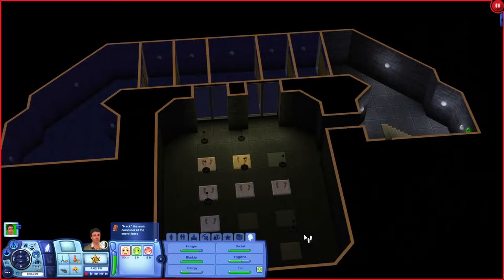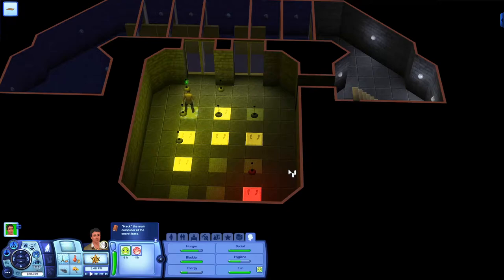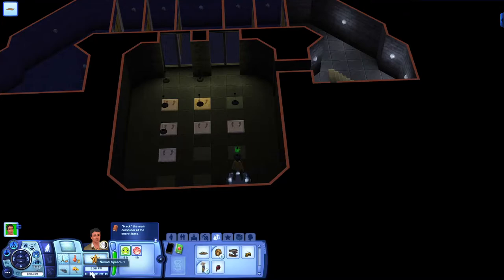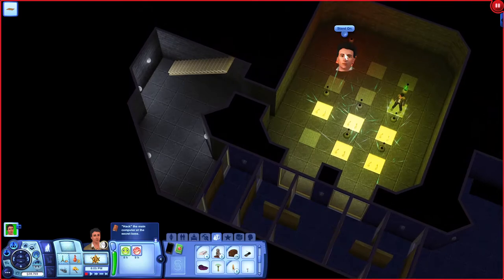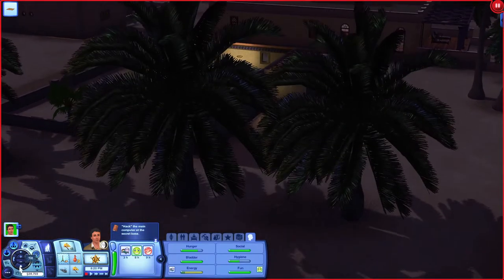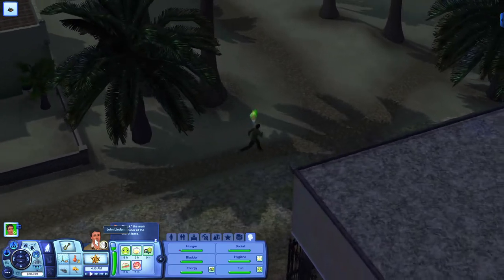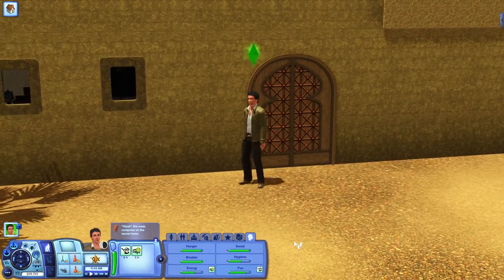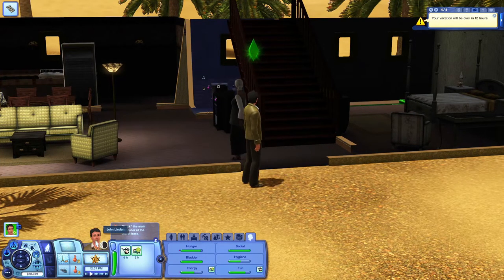The Sands of Time | Episode 29 | Black Bag Job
Black Bag Job -
John continues his adventures in Egypt.